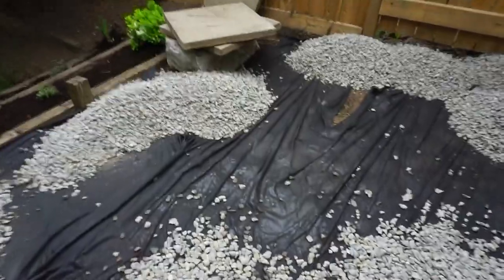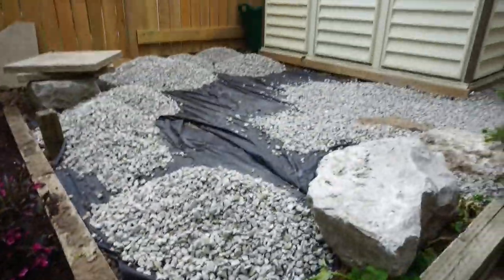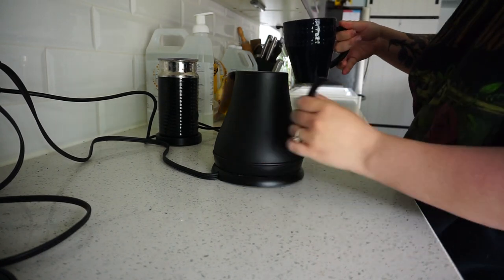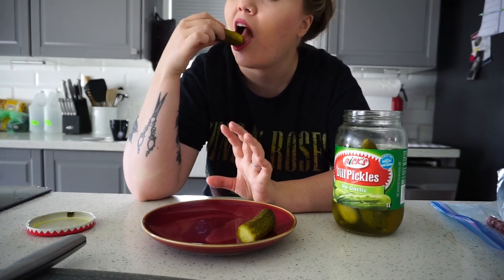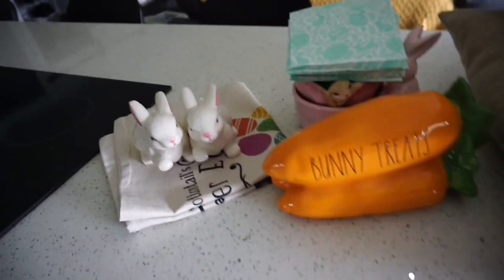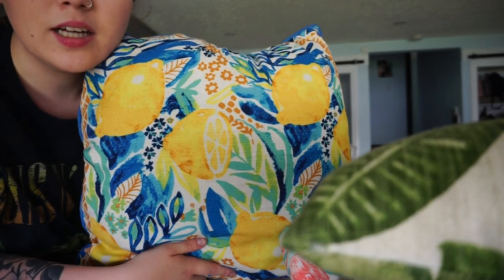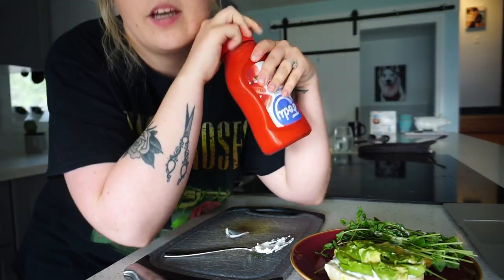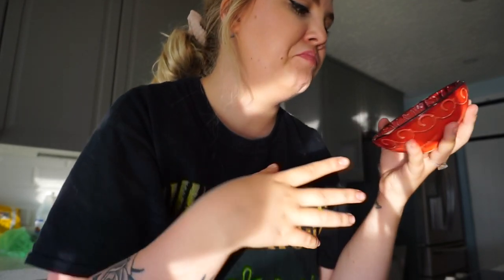Bringing Out The SUMMER Vibe | Home Decor, Backyard Reno's, Mushroom Burgers!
Amazon Wishlist